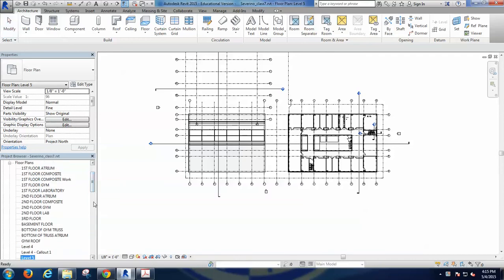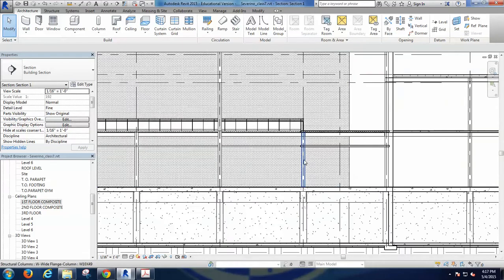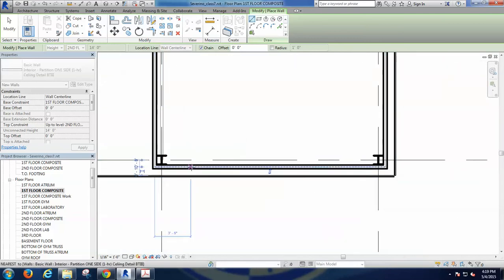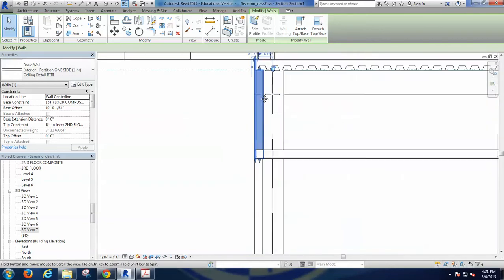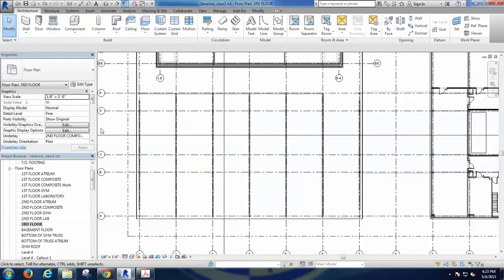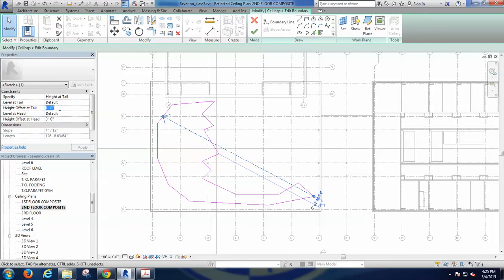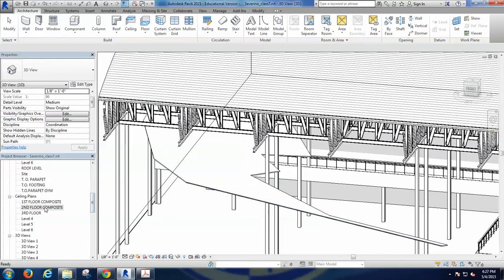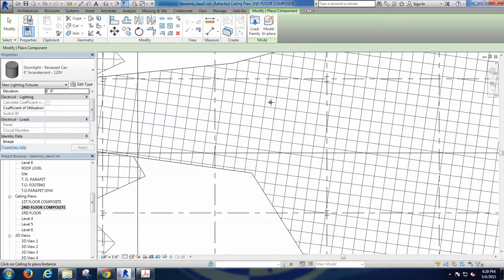SPRING2330 / Class 16 RCP & GYM III (05 04 2015)